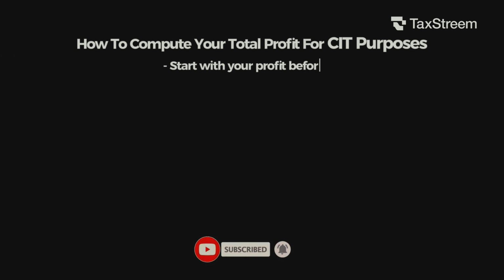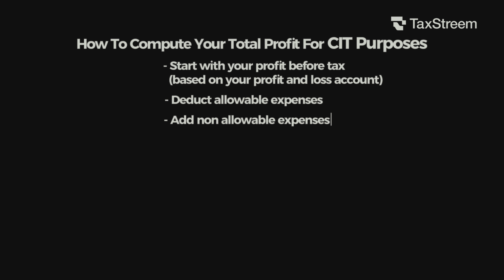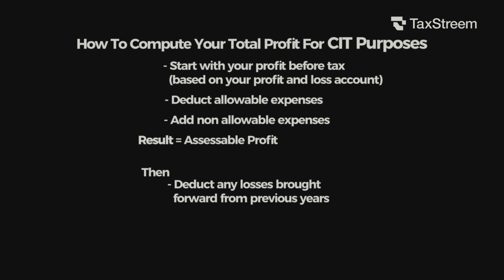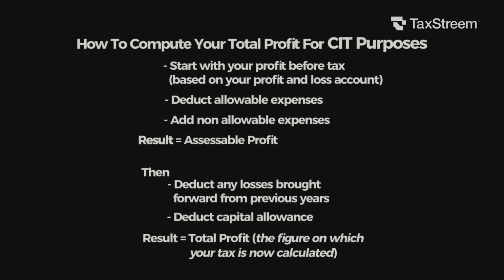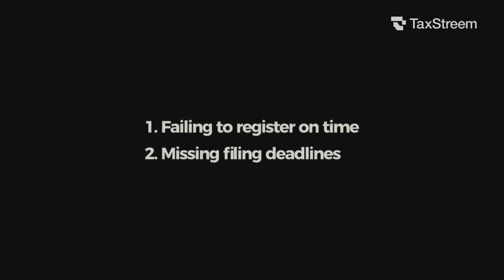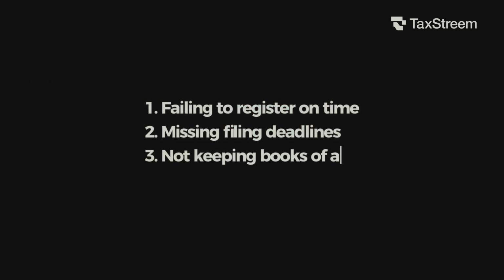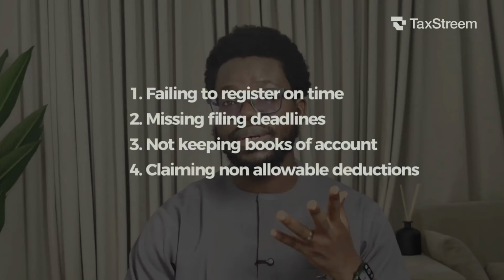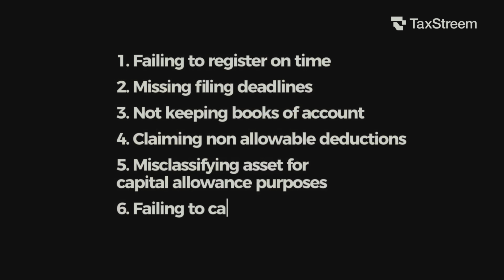Understanding Companies Income Tax - Part 2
This video builds on the first part, going deeper into key concepts around Companies Income Tax (CIT), including calculating total profit & loss relief, filing requirements, deadlines, what to file, penalties & interests & common compliance mistakes.